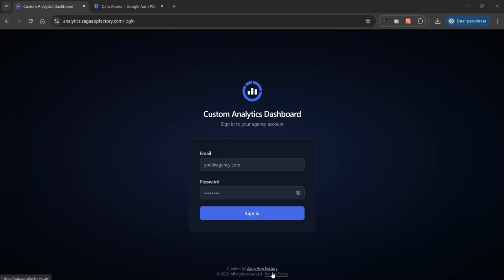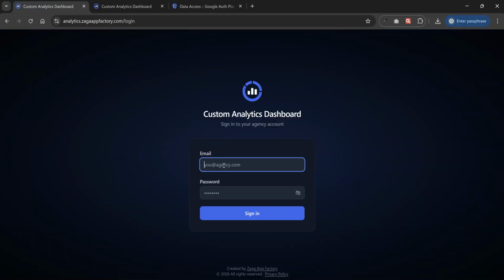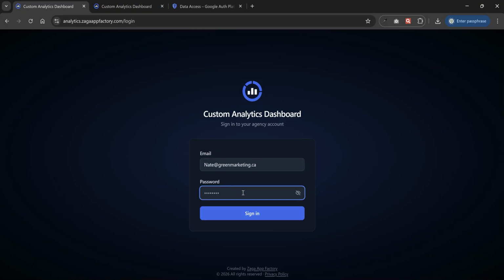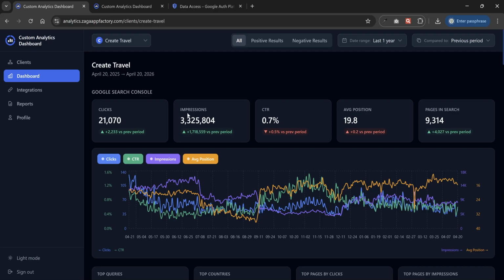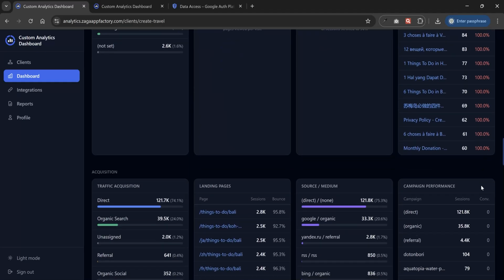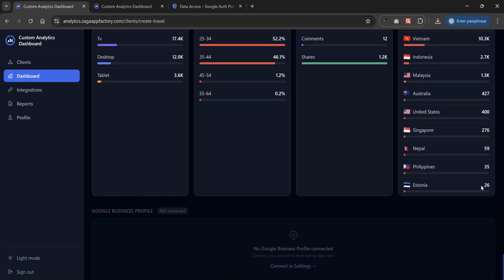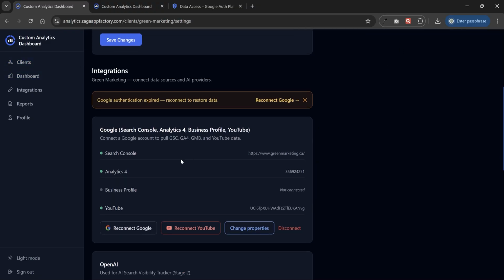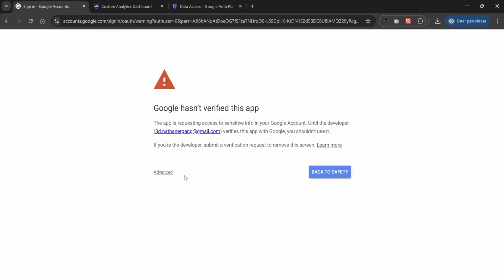Custom Analytics Dashboard - Zaga App Factory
Custom Analytics Dashboard - By Zaga App Factory